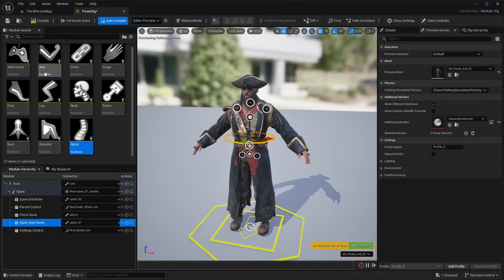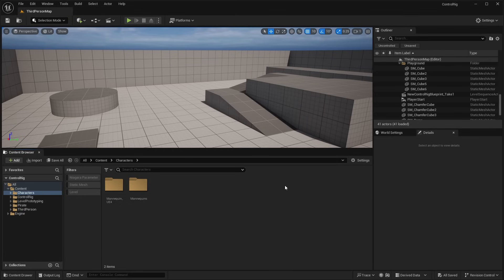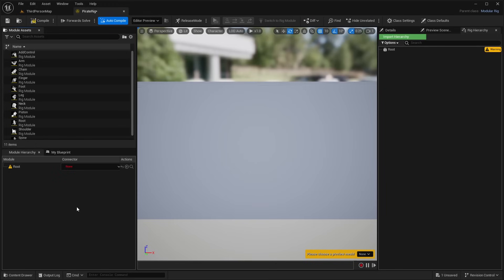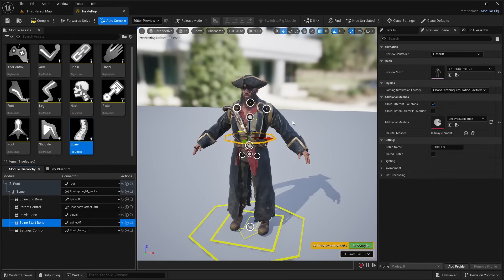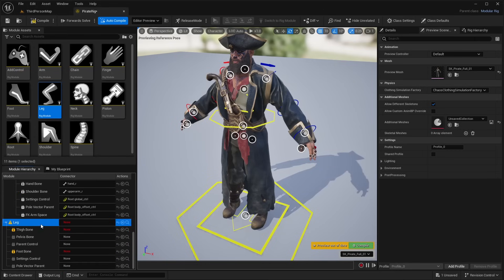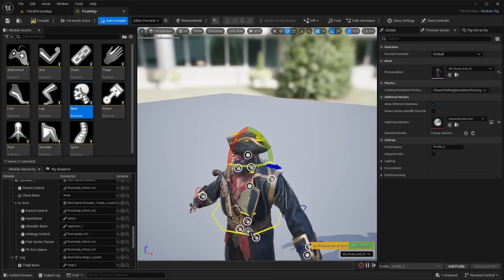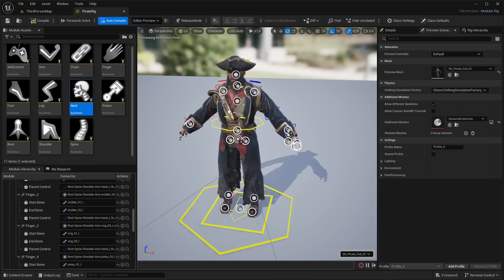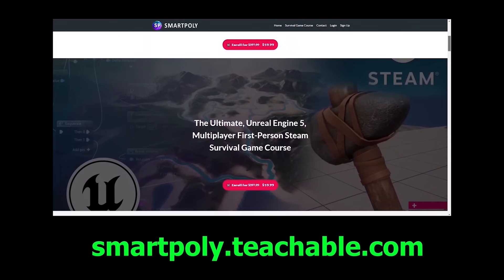Modular Control Rig Tutorial | Unreal Engine 5.4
Hello guys and welcome back to another video. In this video we will be checking out the New Modular Control Rig inside of Unreal Engine 5.4. The new Modular Control Rig allows you to create an animation rig for your character in just a couple of clicks. It automates and streamlines the process of creating rigs for your character so that you can quickly start the animating process. Whether you are animating characters for games or short films, the Modular Control Rig in Unreal Engine 5.4 will speed up the process with just a few clicks.